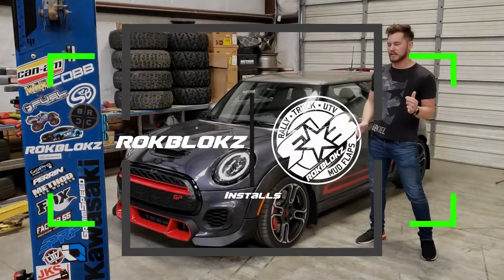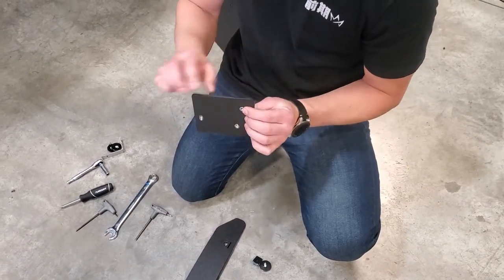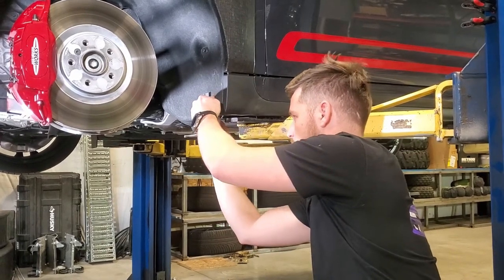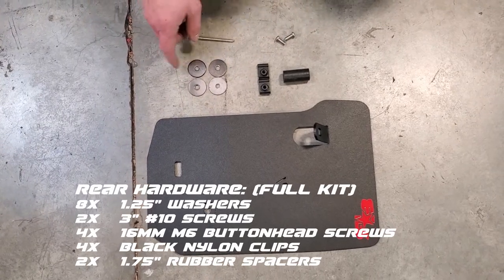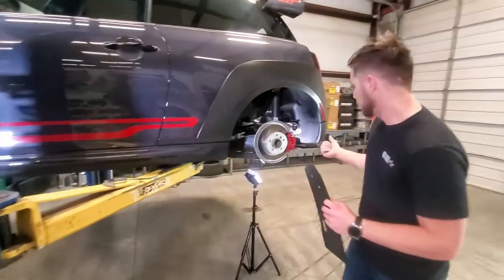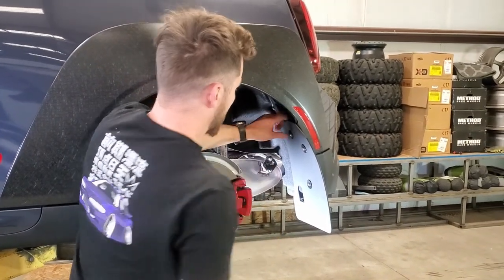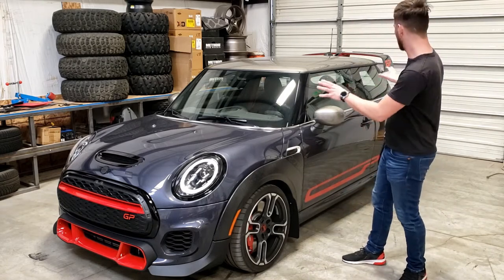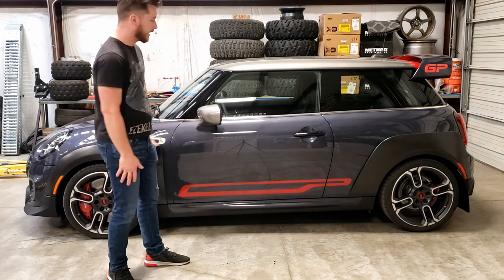Rokblokz Mud flap install on a limited edition 2020 MINI COOPER GP3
The Mini John Cooper Works GP3 is a limited edition Mini with only 3000 cars made. The unit we worked on was 2794 of 3000. This GP comes with an upgraded 301hp which, in a car this light, you notice every additional ounce of power and it feels insane!  On the track this Mini put down a 4.7-second run to 60 mph, and is capable of ripping through the quarter-mile in 13.1 seconds at 110 mph.

On top of the classic Mini Cooper styling, the GP3 also comes with massive fender flares and a huge wing! These additions really add the the rally look of this little car! These really bring this mini back to its rally heritage.  To emphasize this Rokblokz has designed a set of Rally Inspired mud flaps to add to the look and add paint protection so you can have fun and know that your special edition car is not getting hammered by rocks and road debris.

Watch until the end for a short review on the newest JCW car in the Mini Line up.